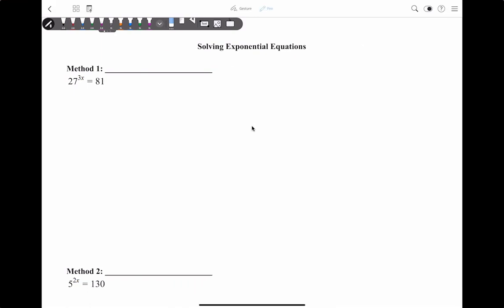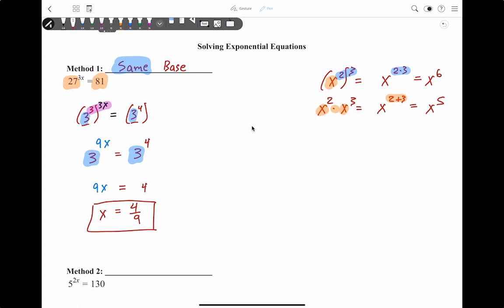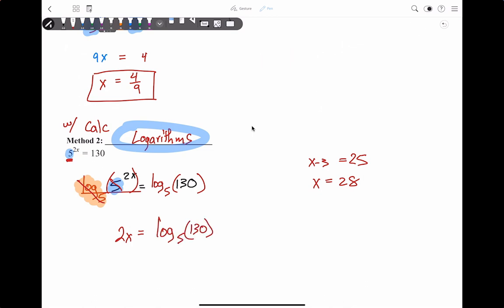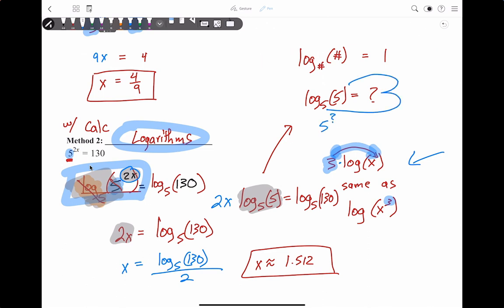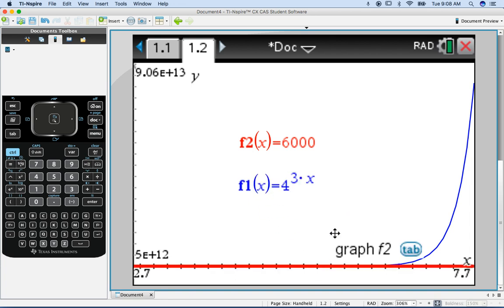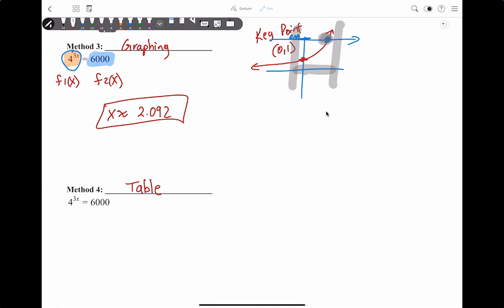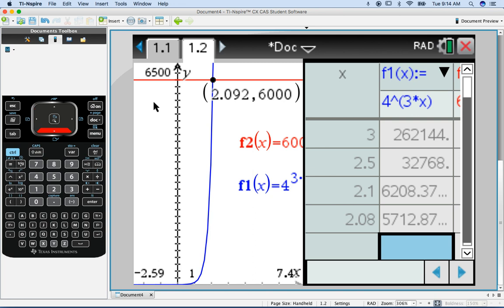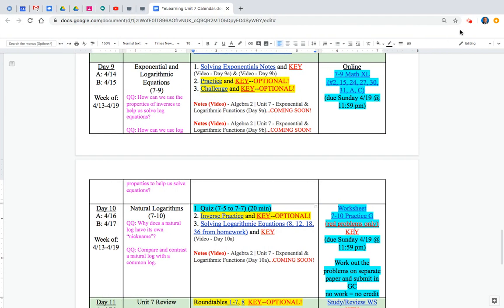Algebra 2 | Unit 7 - Exponential & Logarithmic Functions (Day 9a)